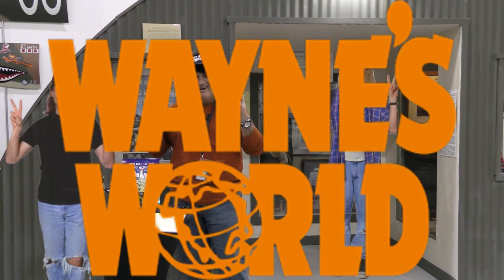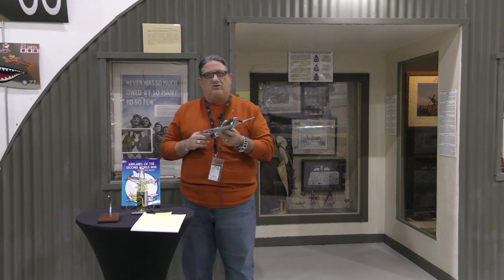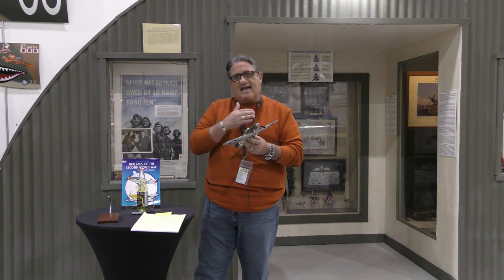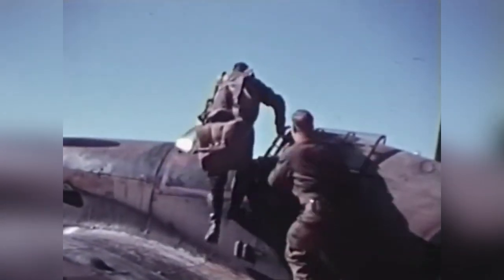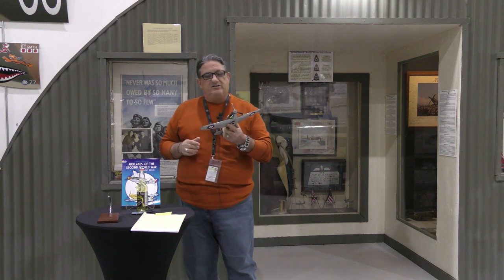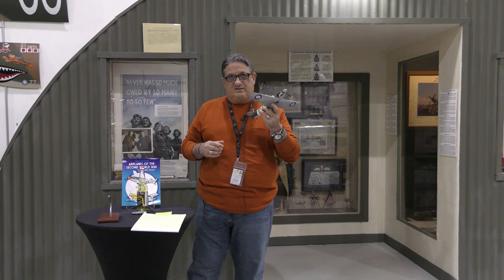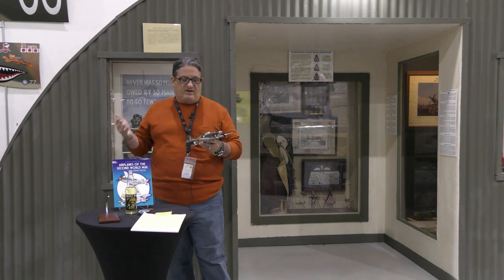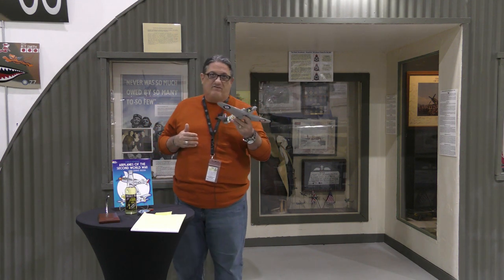Hawker Hurricane - Warbird Wednesday Episode #94